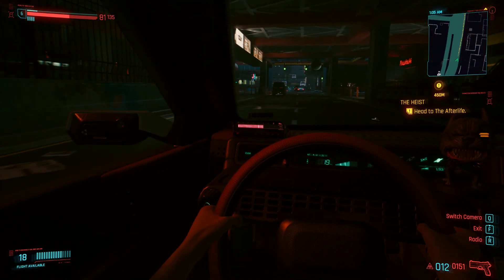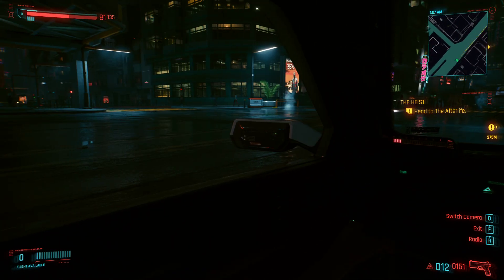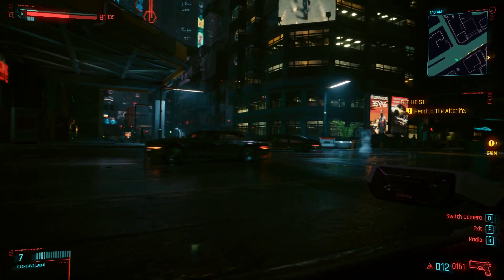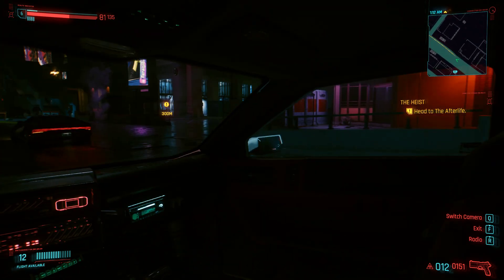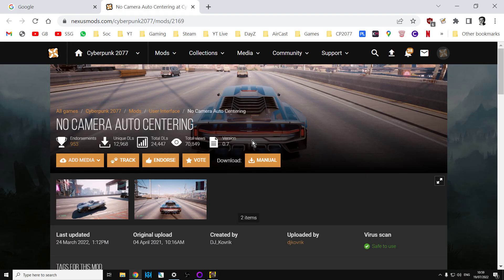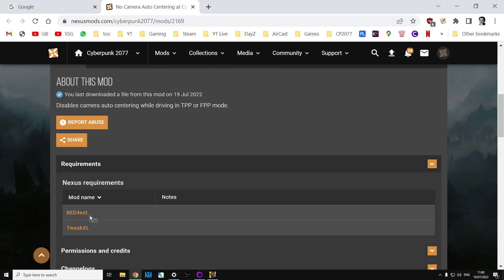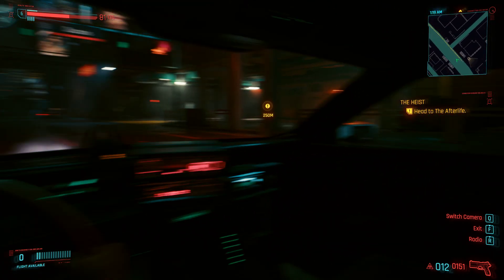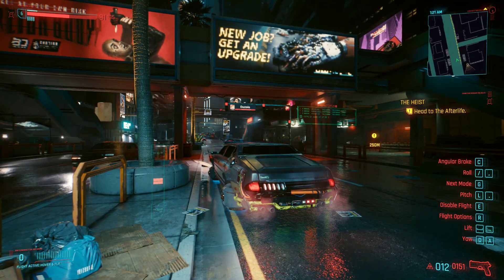How To Stop Remove & Fix Camera Snap To Front In Cyberpunk 2077 With "No Camera Auto Centering" Mod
In this beginners guide tutorial video I show case the "No Camera Auto Centering" Mod by  DJ_Kovrik (top work fella!), a small but incredibly powerful mod that increases in game immersion by stopping that snap-to-front action that happens when you're driving and looking around.
Thanks, Rob.